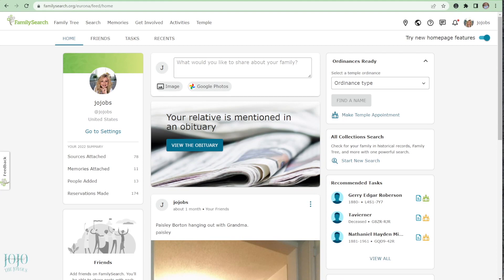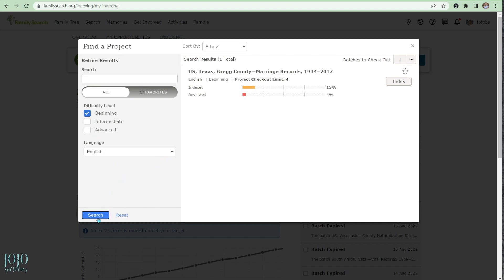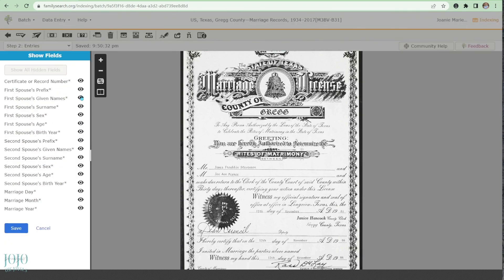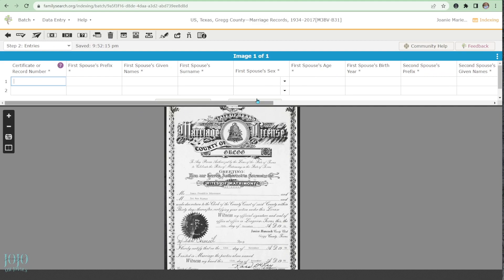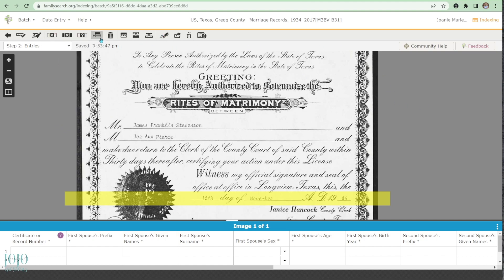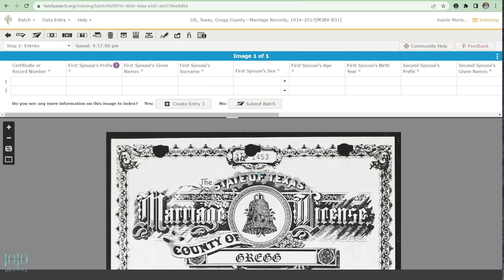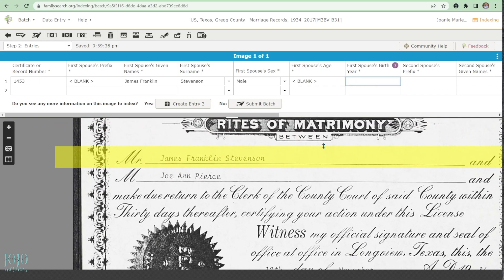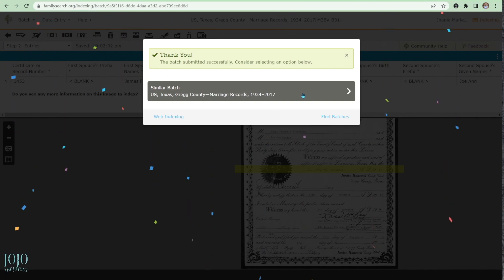How to Index on FamilySearch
This quick tutorial will show you how to use the toolbar tools in indexing and indexing a document.